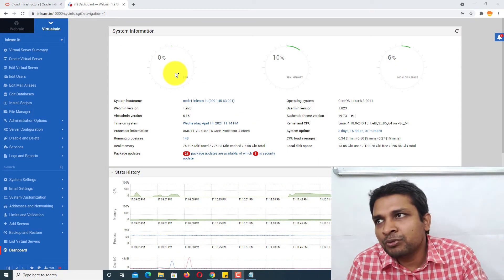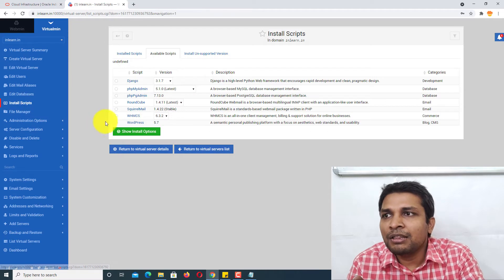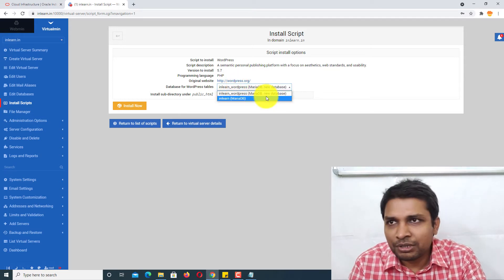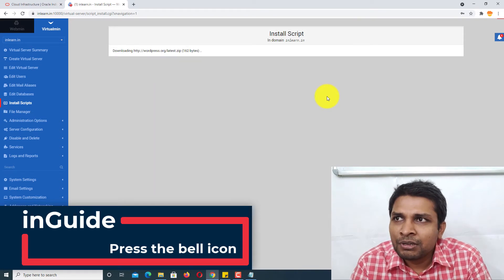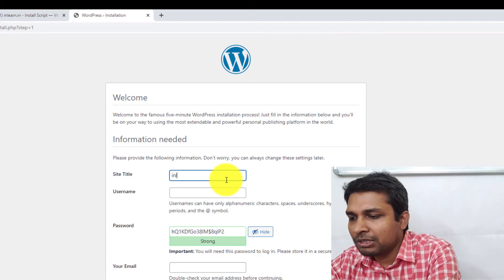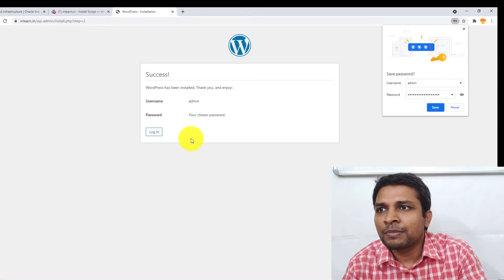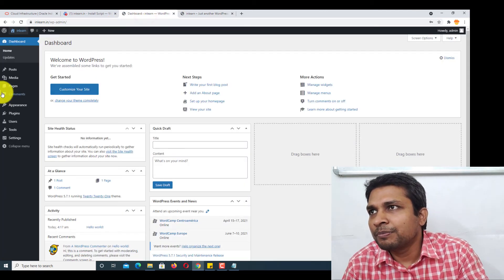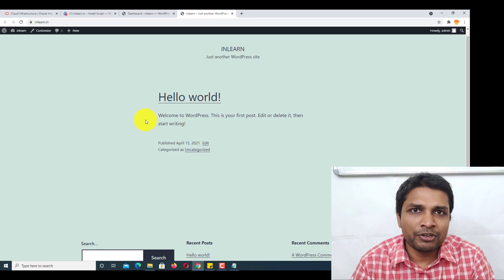How to install WordPress on Virtualmin .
In this video, learn to install WordPress on Virtualmin.